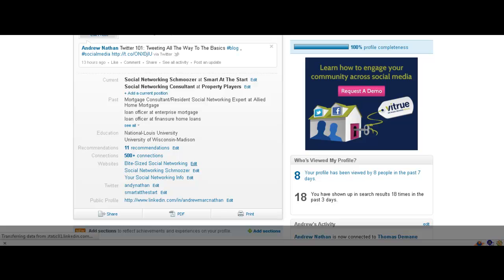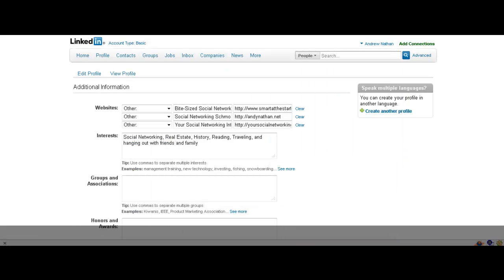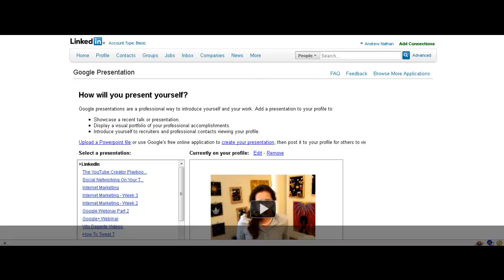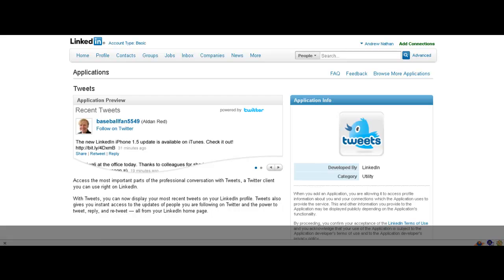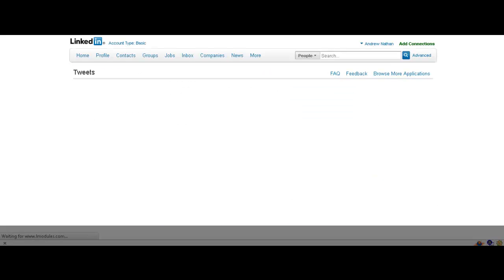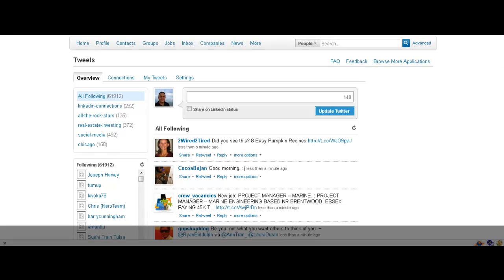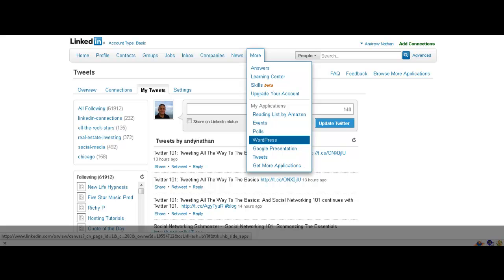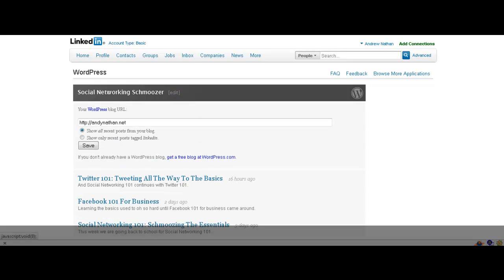LinkedIn 101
LinkedIn 101 covers the basic of the largest professional social network in the world. In a site that values the profile more than Facebook and Twitter, it is very crucial for you to have the right LinkedIn profile for either finding your next job or next client.

That is why we discuss how to use LinkedIn profiles that engage your visitors to the page and also provide them with a little extra pop, so they will want to find out more about you.